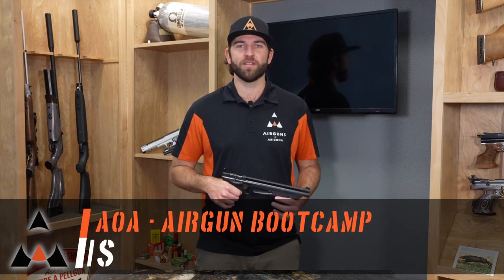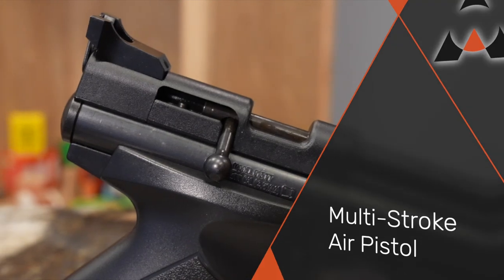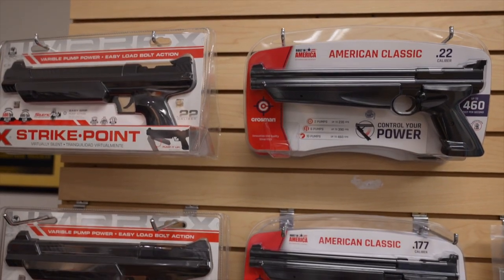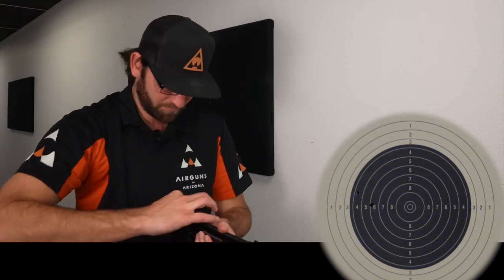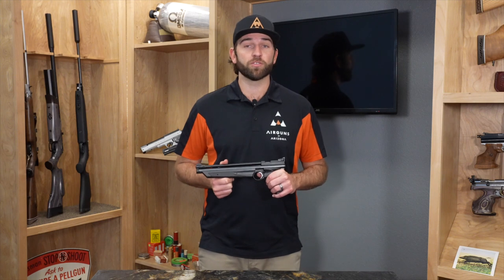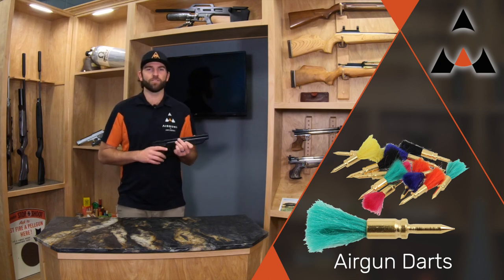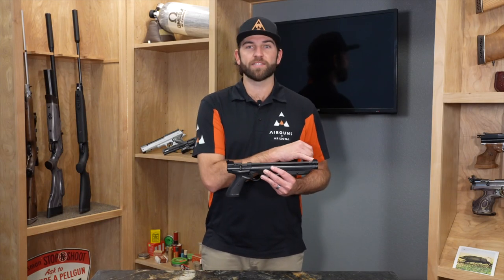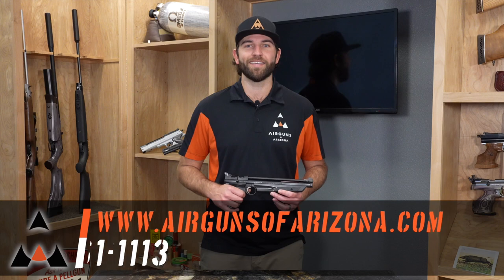Multi-Stroke Pneumatic Air Pistols - Airgun Bootcamp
In our Airgun Bootcamp series, we take a look at some airgunning basics and attempt to give answers, tips and instructions. In this episode of Airgun Bootcamp, we take a look at Multi Stroke Pneumatic (MSP) air pistols, and tackle the advantages/disadvantages of this design.